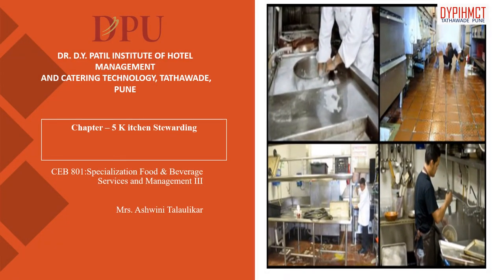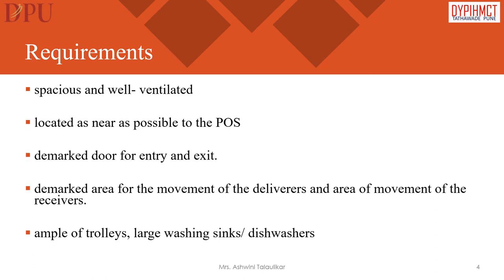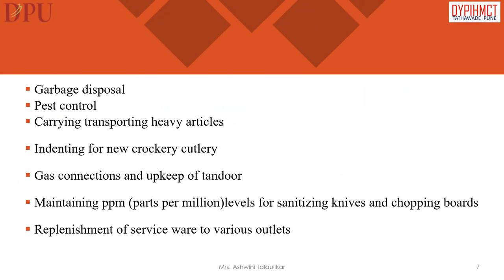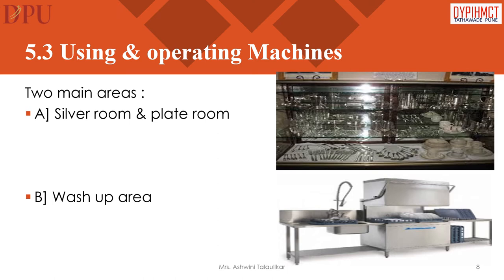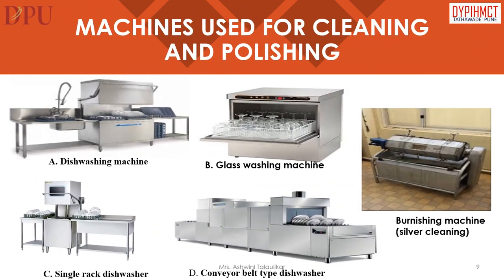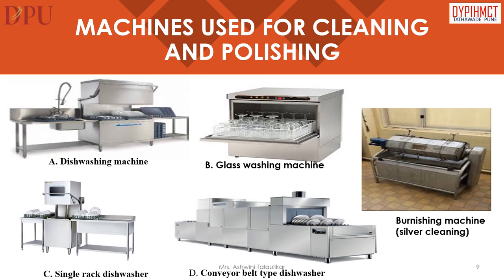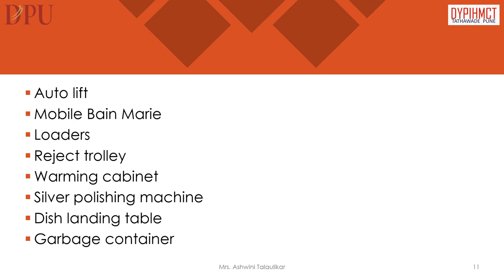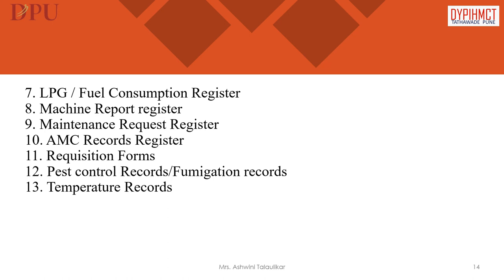Food and Beverage - Kitchen Stewarding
In this video we will learn about kitchen stewarding layout and design, importance of kitchen stewarding, using and operating of stewarding machines and how to maintain physical inventory.